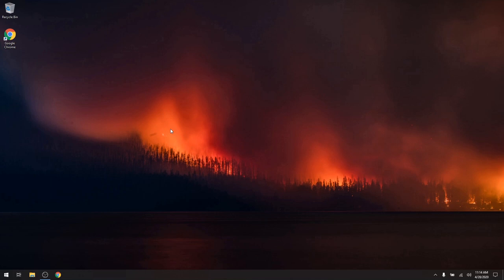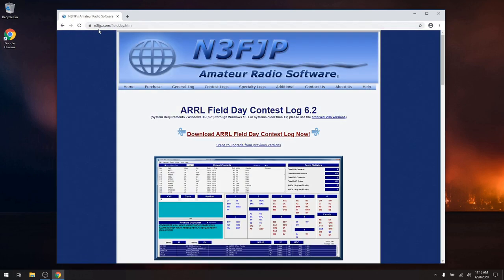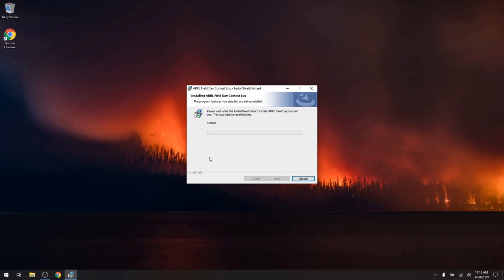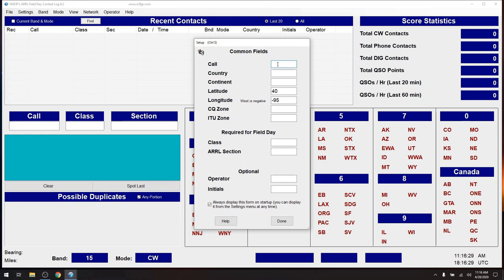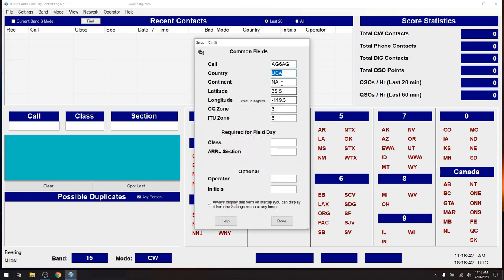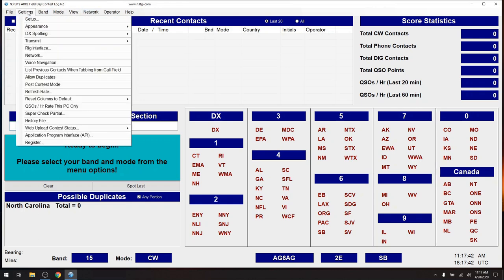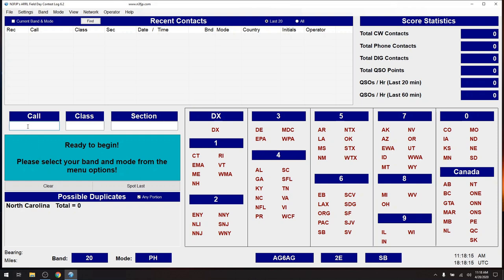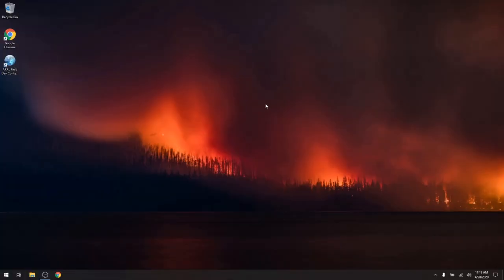Fast Install of N3FJP Field Day Logging Software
Due to the pandemic, many amateur radio operators are faced with new challenges to participate in Field Day 2020. This is one of a planned series of videos to provide info to hopefully make this year's experience a fun one!

The goal of this video was to do a quick and simple install of the N3FJP Field Day Logging Software which greatly simplifies submitting the actual contact logs to ARRL. As a bonus, it can post real time score updates to score servers allowing inter-club and group competition.